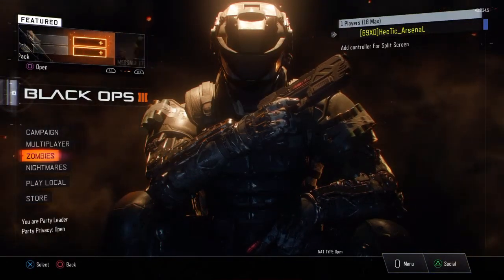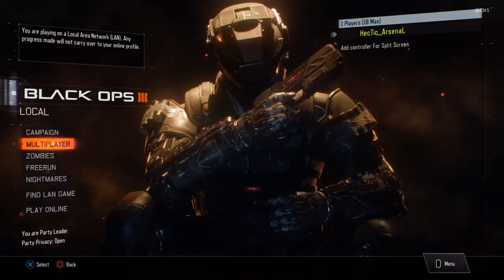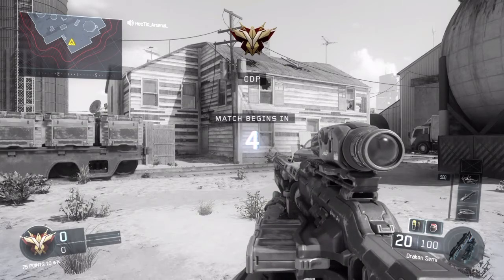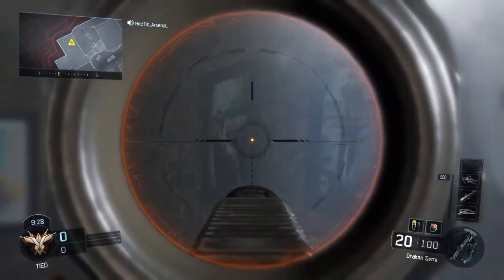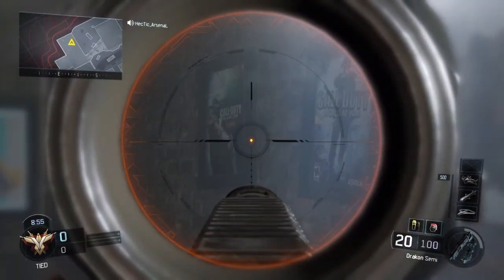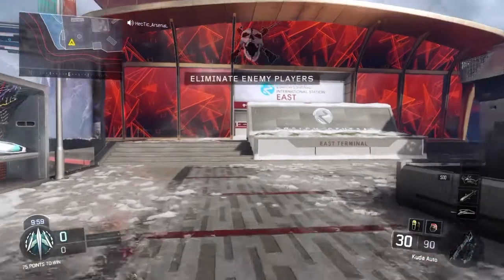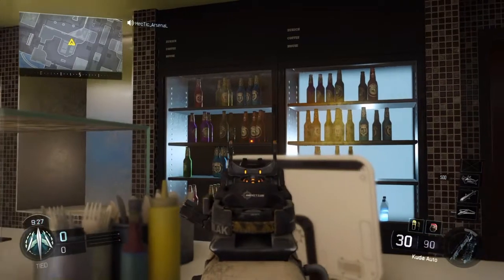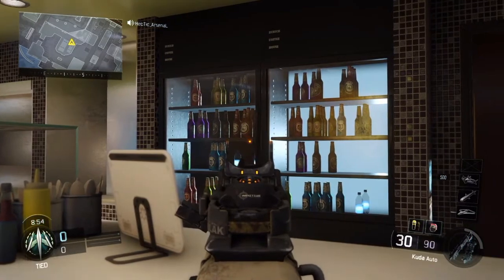Bo3 Multiplayer Easter Eggs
I don't know if other people have already done this but i thought it was pretty cool to share it with you guys.